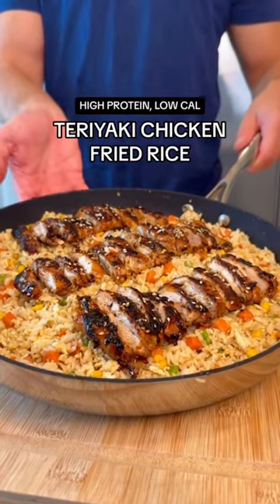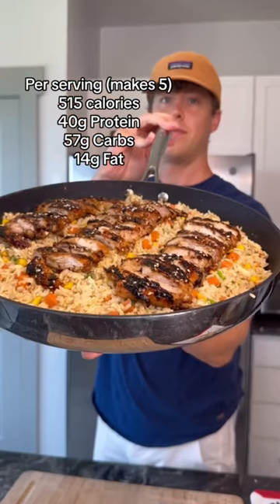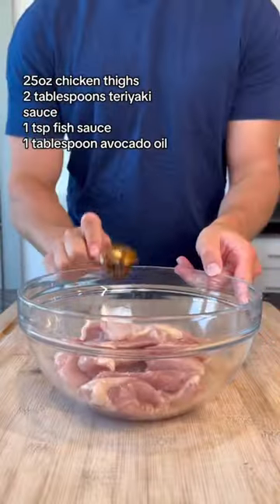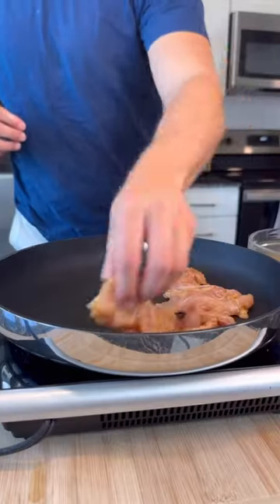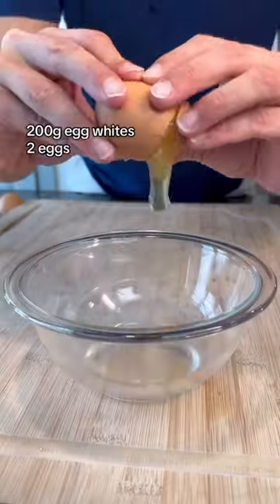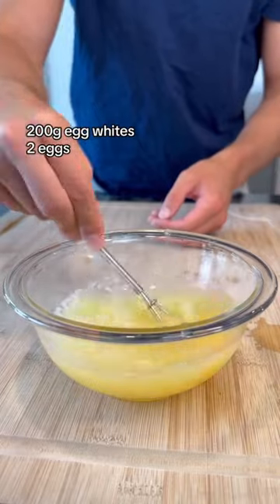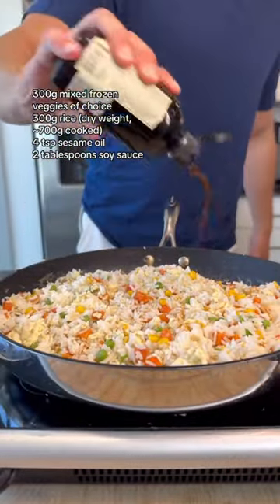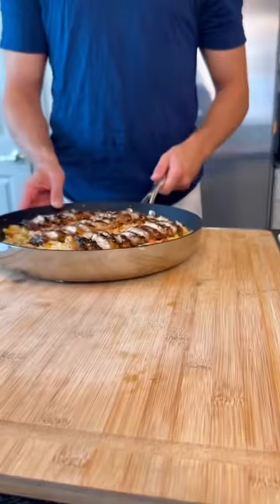Macro-Friendly, High Protein Teriyaki Chicken Fried Rice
Macro-Friendly, High Protein Chicken Teriyaki Fried Rice

Stealth Health 500 Calorie Meal Prep Series, Episode 31

Per serving (makes 5)
515 calories
40g Protein
57g Carbs
14g Fat

Ingredients:

Homemade teriyaki
3 finely minced garlic cloves
4 tablespoons soy sauce
2 tablespoons zero cal brown sugar
4 tablespoons mirin
Optional: Ginger (equal quantity as garlic)

Simmer for 3-4 mins. Add corn starch slurry to thicken (1 tablespoon cornstarch & 2 tablespoons cold water)

25oz chicken thighs
2 tablespoons teriyaki sauce
1 tsp fish sauce
1 tablespoon avocado oil

Marinate at least 1 hour, or overnight for best results

300g mixed frozen veggies of choice
200g egg whites
2 eggs
300g rice (dry weight, ~700g cooked)
4 tsp sesame oil
2 tablespoons soy sauce

Separate in to 5 equal servings and enjoy!

I post hundreds of free recipes here, but if you want to support me (or just want an easier/more convenient way to follow my recipes) - make sure to check out my cookbooks in my bio!

“Stealth Health Meal Prep”
- Over 100 of my best, most indulgent, high protein meal prep recipes including: Chicken Fried Rice, Chipotle Burrito Bowls, 15+ variations of my famous Meal Prep Protein Burritos… and many more!

“Stealth Health Originals”
- 100+ of the classic “Stealth Health” recipes that started it all, including: Crispy Chicken Sandwiches, 10+ Protein Pizza recipes, Homemade Protein Bagels, Brownie Batter Overnight Oats… and many more!